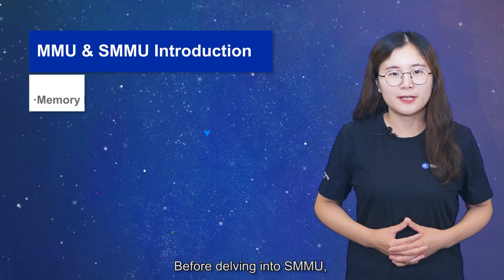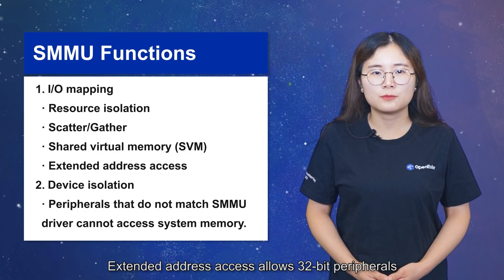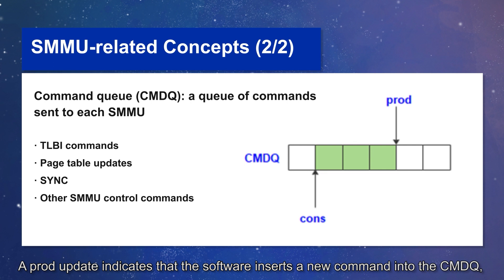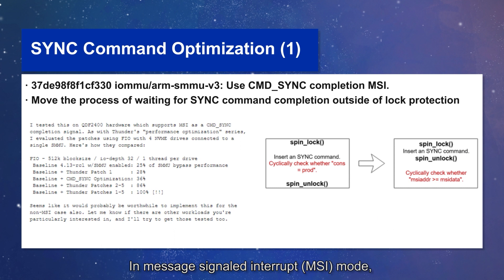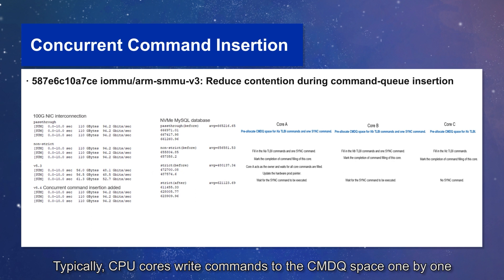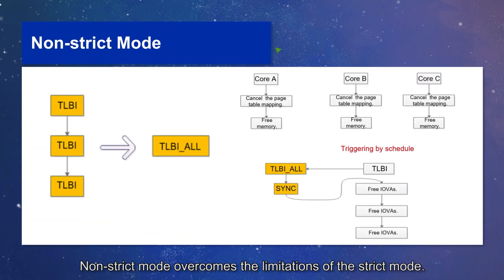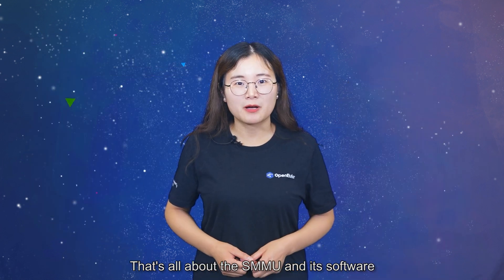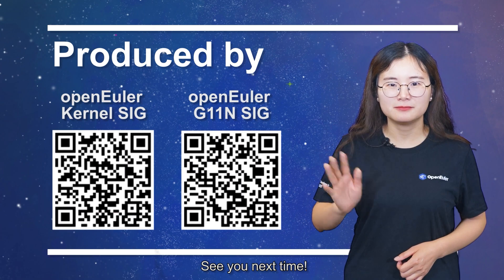openEuler Tutorials Vol 12 – SMMU Software and Hardware Optimizations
What is SMMU and how does it work for memory management? Tune in to the latest openEulerTutorial to find out.